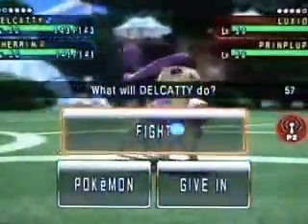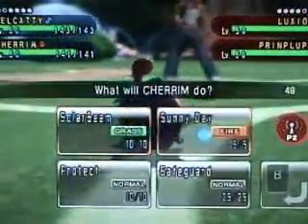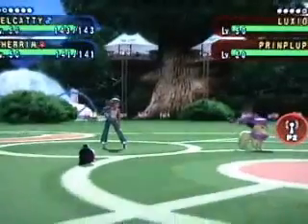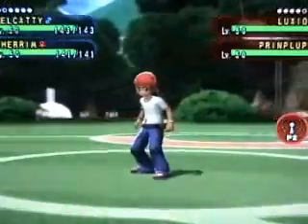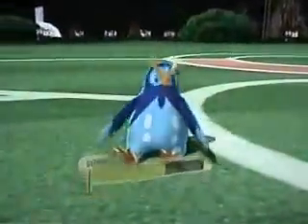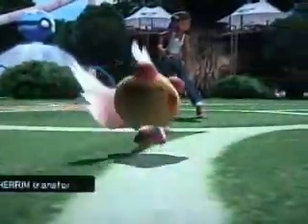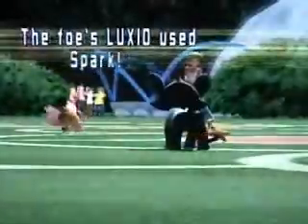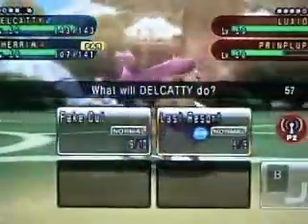Pokémon Battle Revolution - Wi-Fi Battle 6 - 03 June 12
Here, in this battle, you get to see the beauty of Cherrim and Delcatty working together! Cherrim's ability 'Flower Gift' gives Delcatty an attack and a SpDef boost of 50% in strong sunlight; this means that if they are able to set this up they can wreak havoc down on other teams. Last Resort has a power of 130, plus stab makes it a power of 195 and if you add Cherrim's boost it makes it a power of 293.

My opponent uses one of the four rental passes available. I find a lot of rental pass battles and because of this I'm only going to show you one battle for each one as battling the same team over and over gets a little boring. Hope you enjoy!

I used Cherrim, Delcatty, Illumise and Medicham
My opponent used Primplup, Luxio, Monferno and Grotle